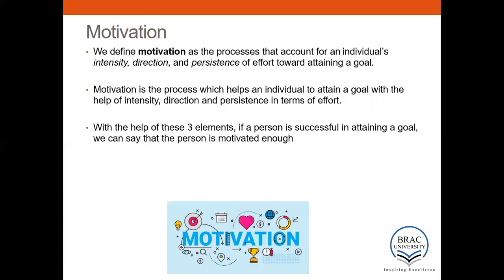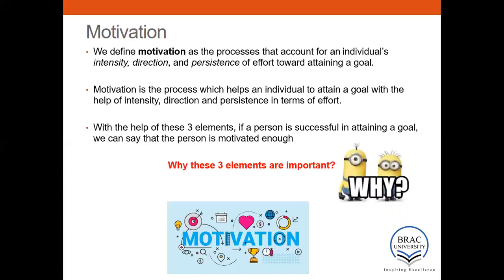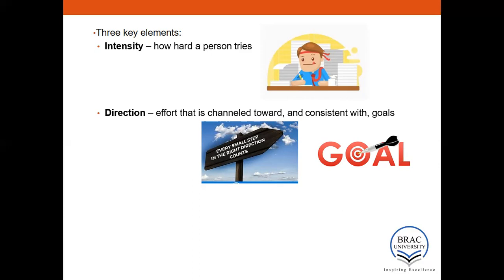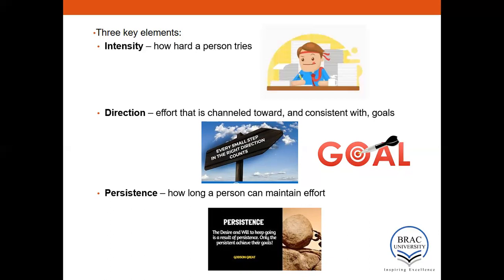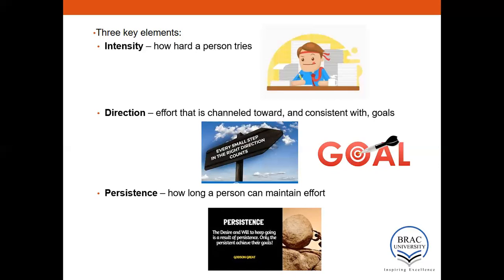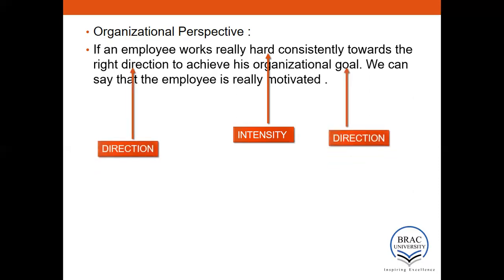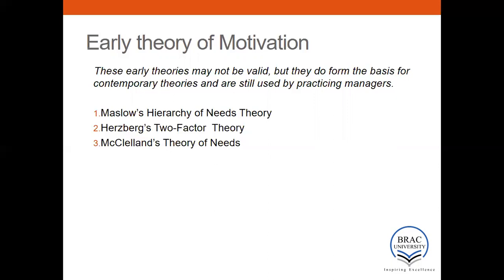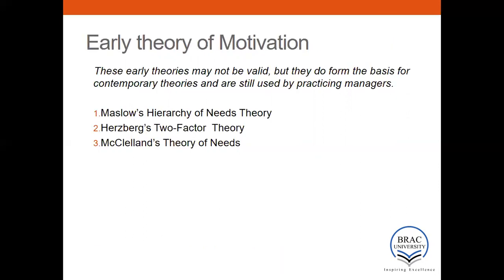defining motivation chapter 7 video 1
All the information has been taken from “Organizational Behavior(Chapter 7) - 17th Edition" by Robbins, and Judge. Also, some of the information has been collected through the internet. Images have been taken using different sources on the internet.